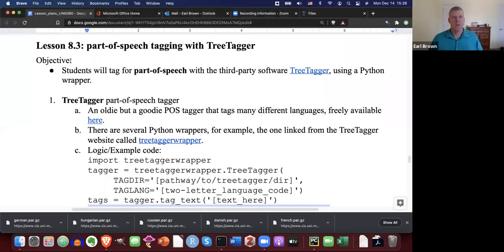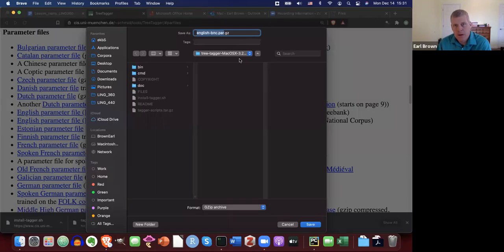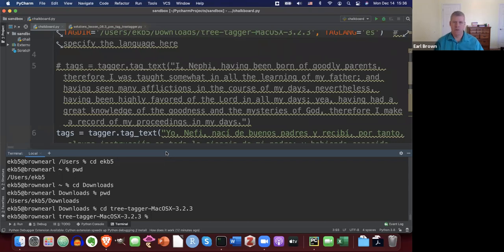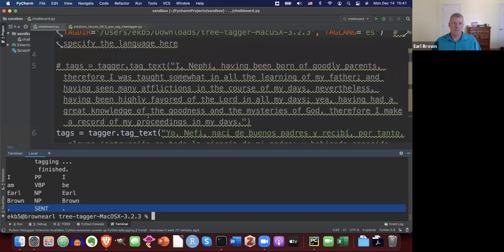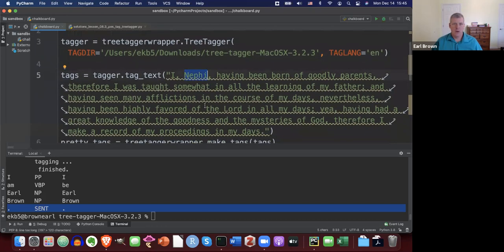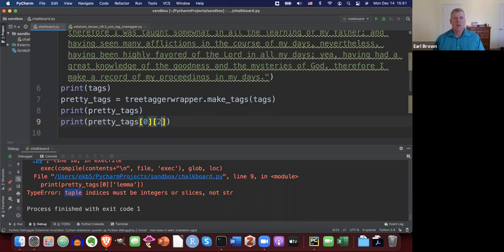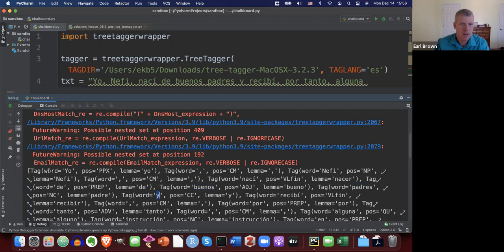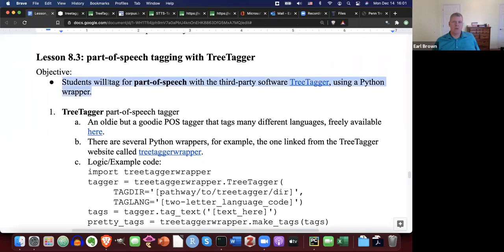LING 360 Lesson 8.3 Part-of-speech tagging with TreeTagger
Students will tag for part-of-speech with the third-party software TreeTagger, using a Python wrapper.